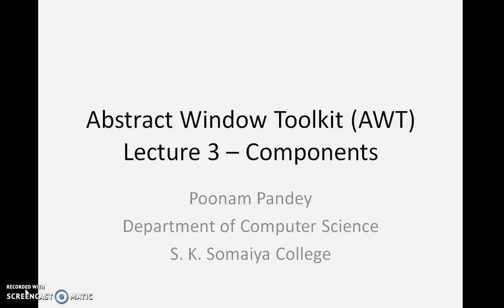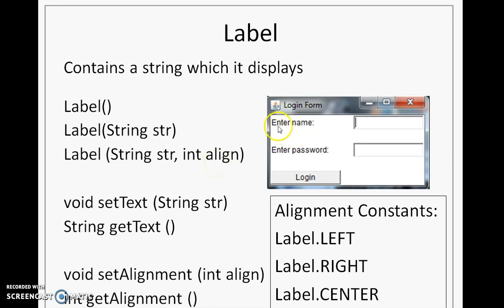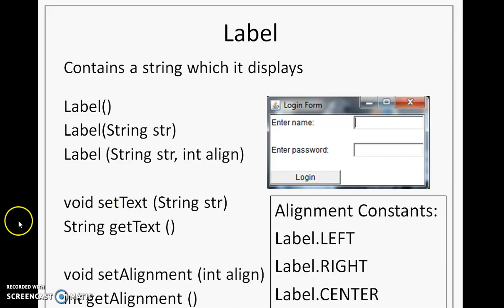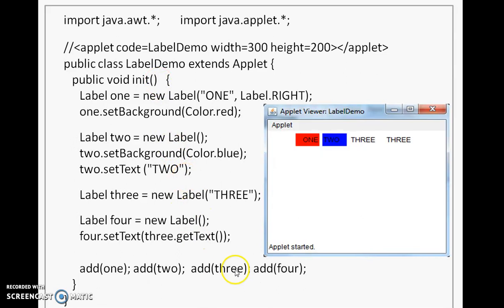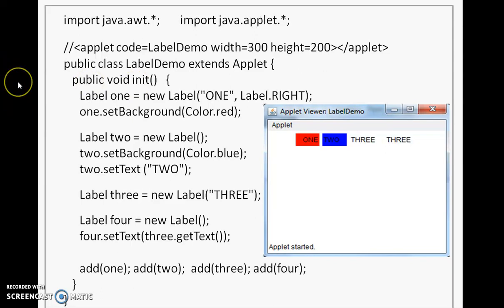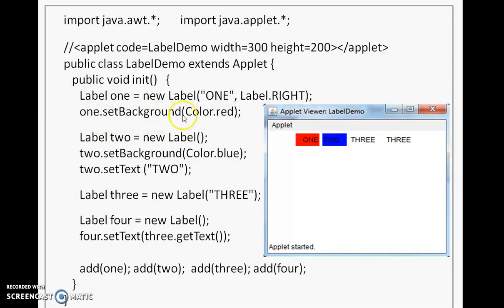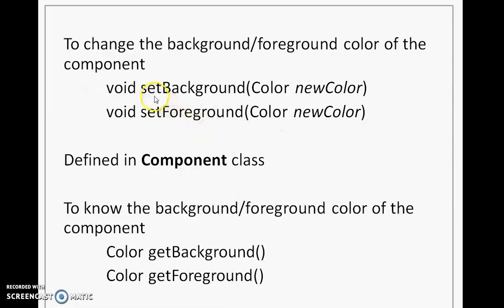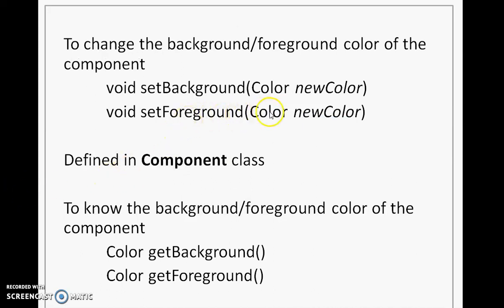AWT LECTURE 3 (Label,Button,Checkbox)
This lecture covers Label, Button, Checkbox and CheckboxGroup. The topics covered are as required by Mumbai University Syllabus for Second Year Computer Science students. The references used are:
1. E. Balagurusamy, Programming with Java, Tata McGraw-Hill Education India, 2014
2. Herbert Schildt, Java The Complete Reference, Ninth Edition, McGraw-Hill Education, 2014